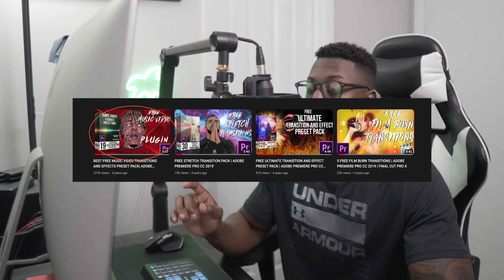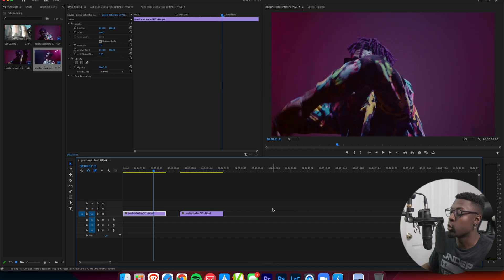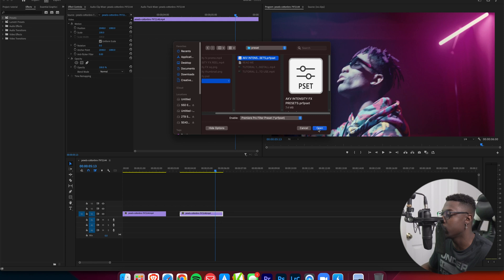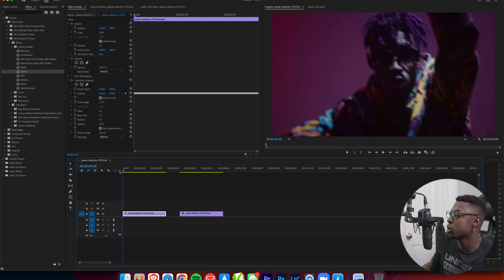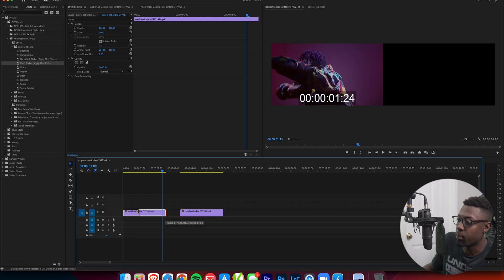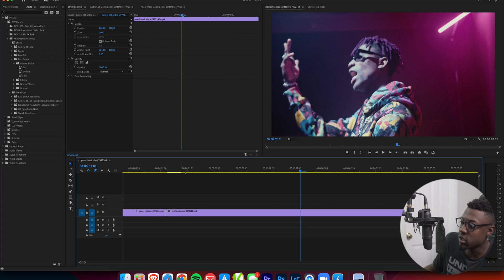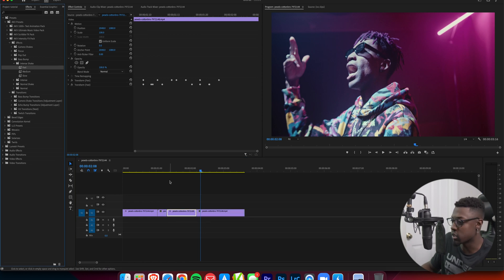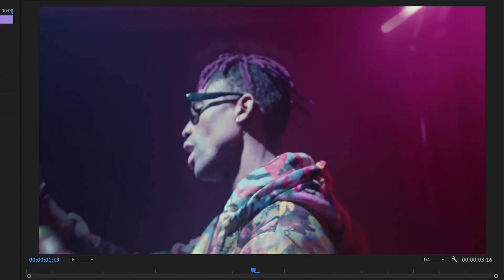How to Add INTENSITY & ENERGY to your next MUSIC VIDEO | Adobe Premiere Pro CC 2023 Tutorial